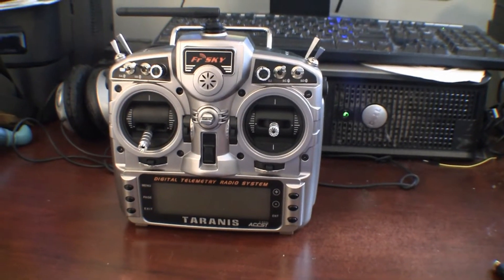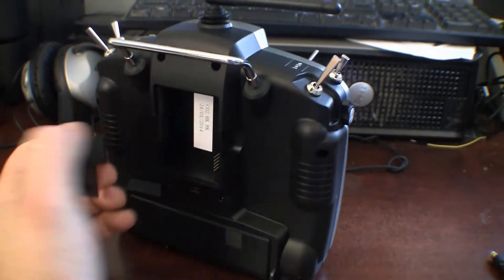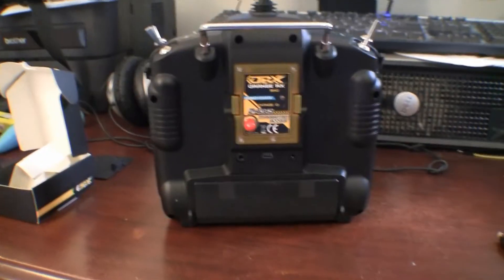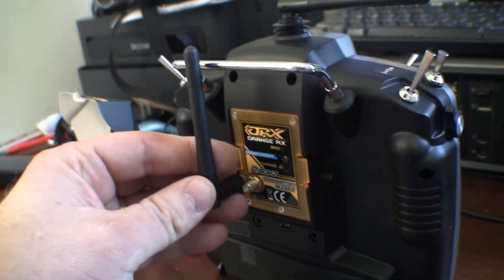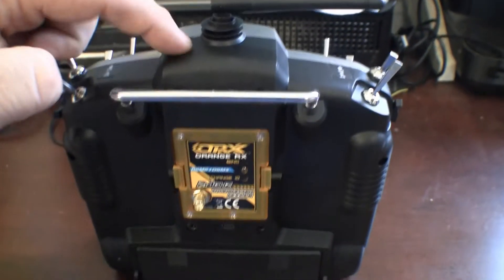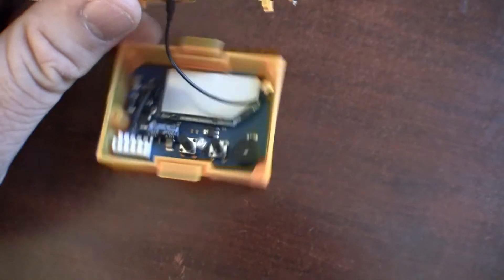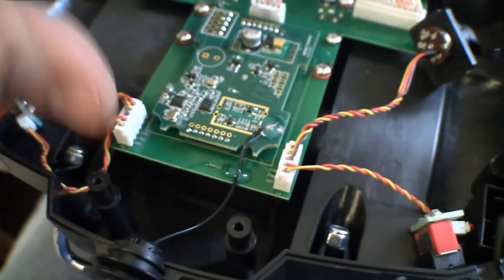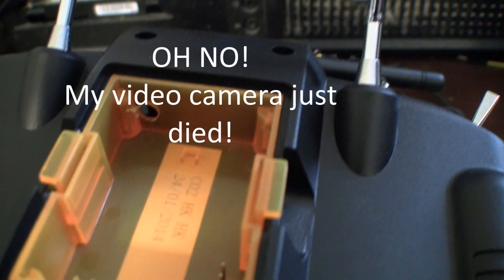Taranis DSM Module Antenna Mod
I got the new Taranis RC radio for two reasons.  1- the technology FrSky is using is state-of-the-art and incredibly affordable.  2- I can install a module in the radio so it will transmit in any format that I want along with the FrSky format.  I have several Parkzone airplanes that use DSM2, so I got a Orange DSM2 module for the Taranis so I no longer need to take two radios to the field with me.

When I got the module, I noticed the antenna output wasn't going to work.  It won't allow you to lay the radio down on its back, something I do just about every time I fly.  So I decided to relocate the antenna to the top of the radio.  Well, it worked, and I'd like to share it to other Taranis owners and potential buyers.